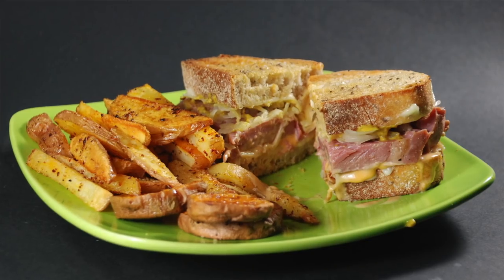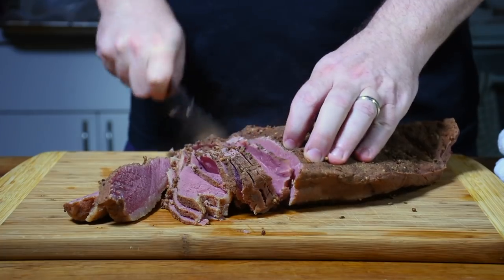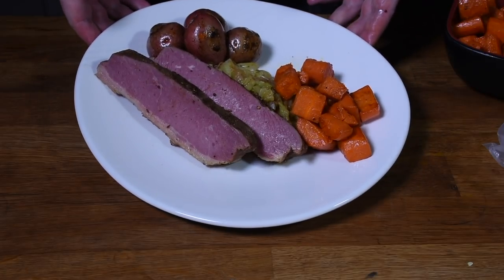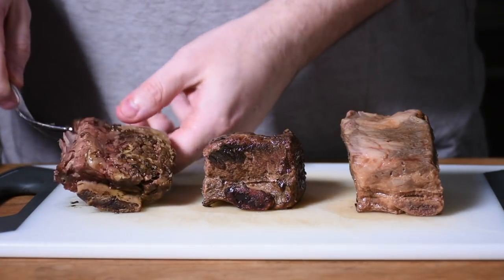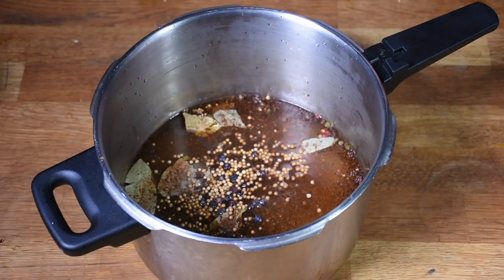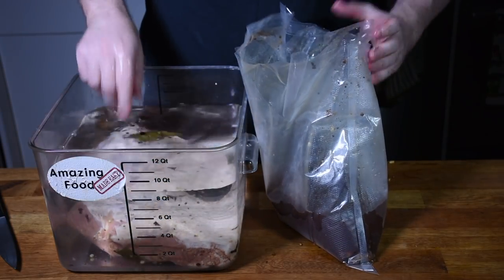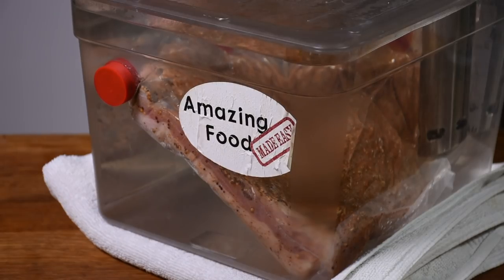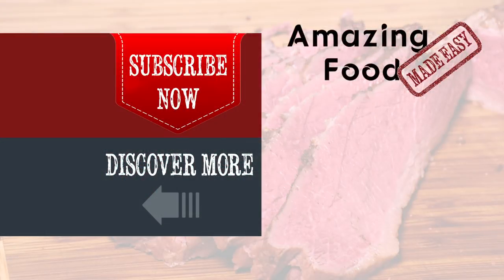Sous Vide Corned Beef Recipe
When I have the extra time, I always sous vide my corned beef. It opens up so many different texture options, from a traditional braise-like texture to a much more steak-like one, plus everything in between!

New to sous vide? Check out my best selling sous vide cookbook or my FREE Sous Vide Quick Start Course

Equipment Used:
HTG Cutting Board
Oneida Cutting Board
Kan Core Knife
FoodSaver GameSaver
Anova Precision Cooker
Lipavi Container
Sous Vide Magnets